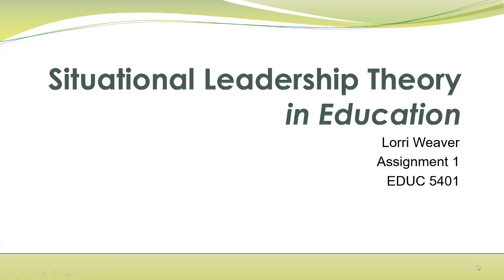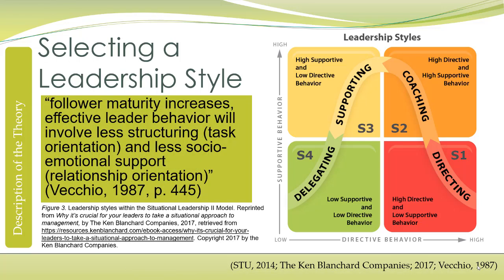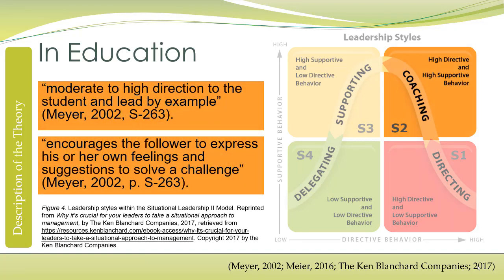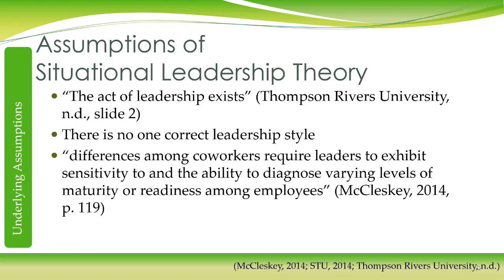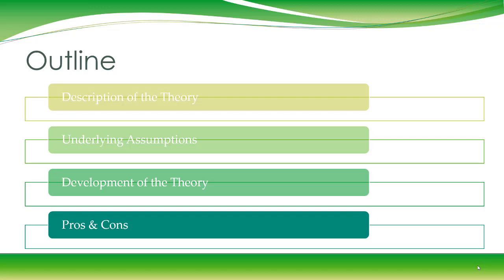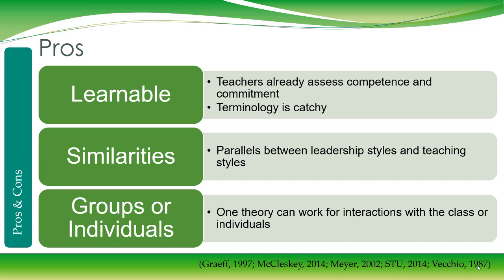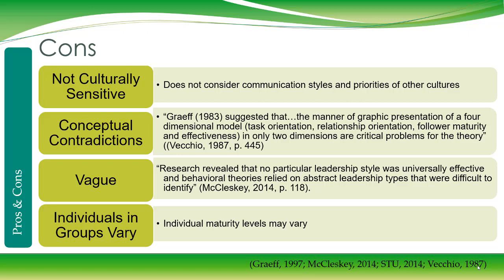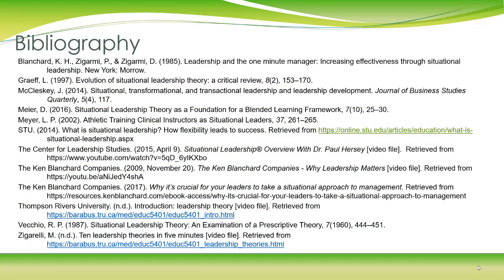Situational Leadership Presentation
Situational Leadership Presentation for EDUC 5401